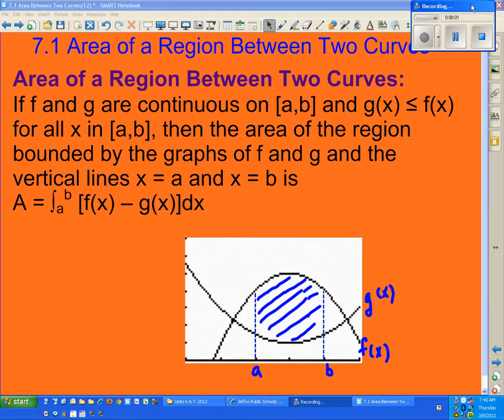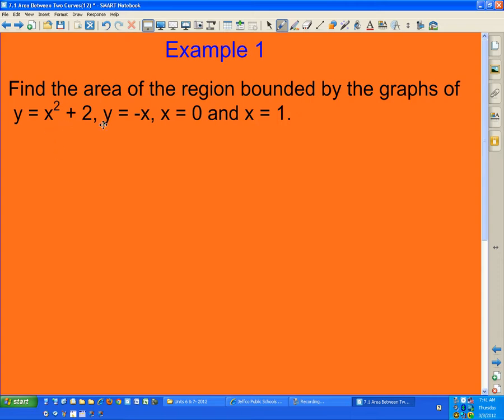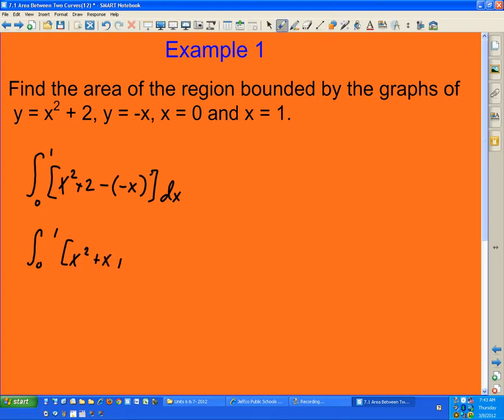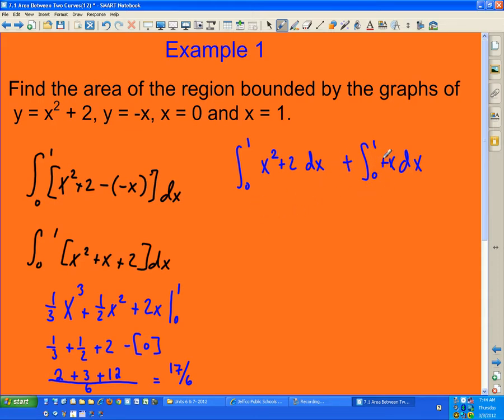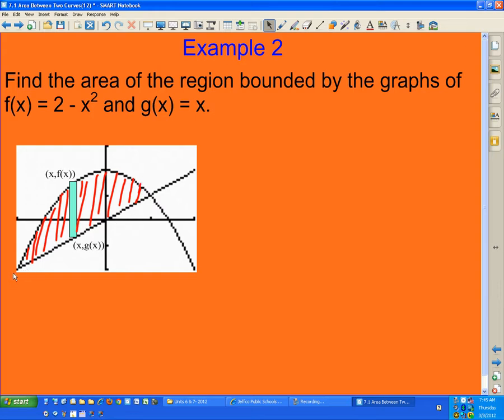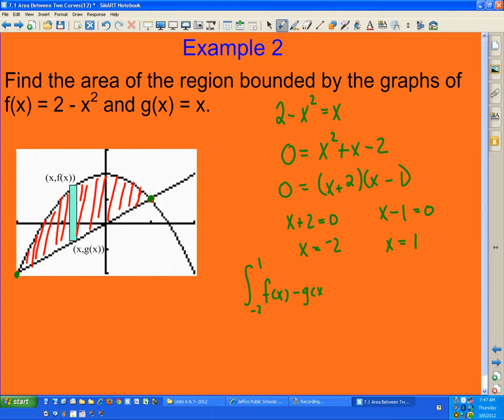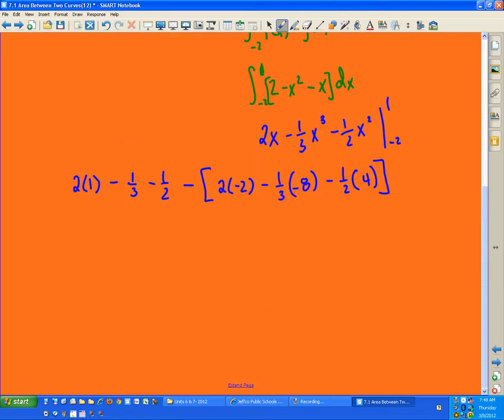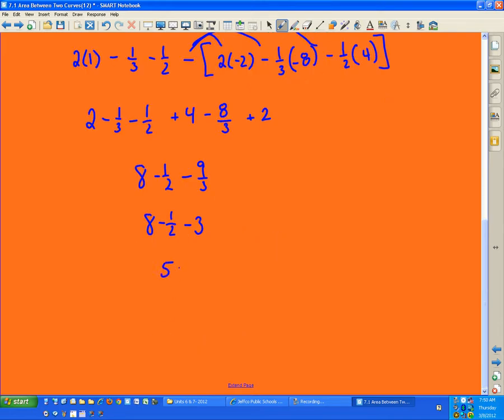7 1 Area between two curves